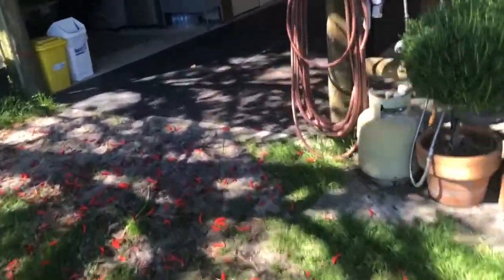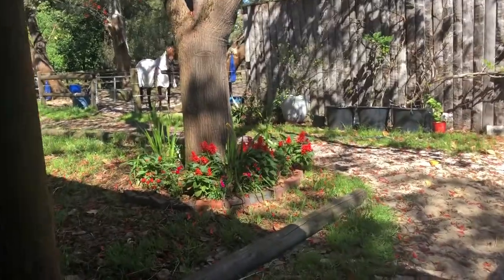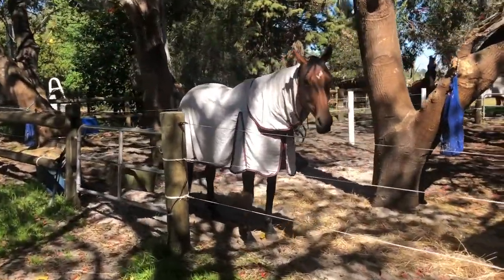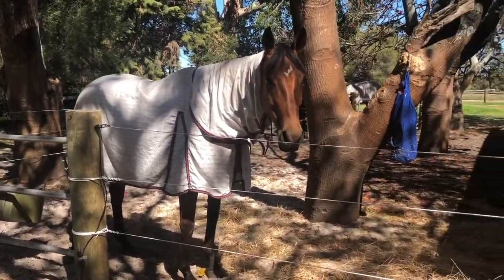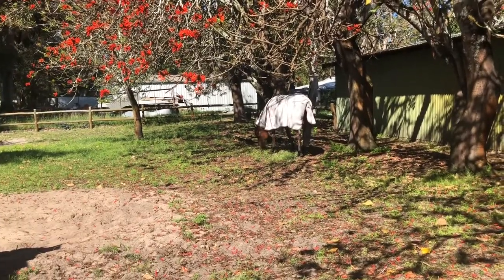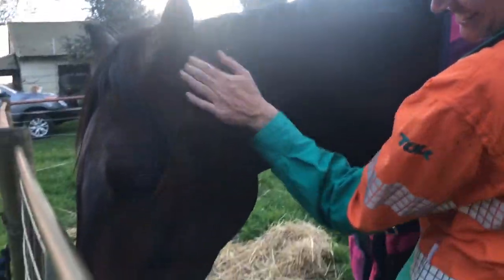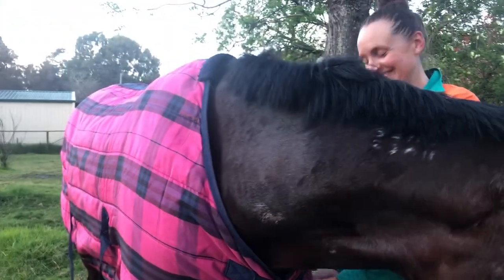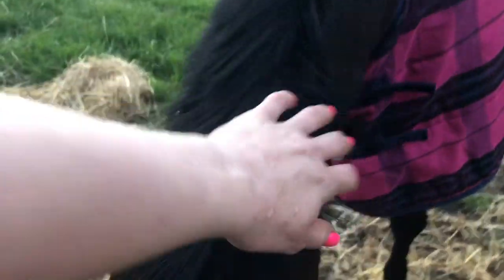Barn Vlog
Appointment with the equine dentist